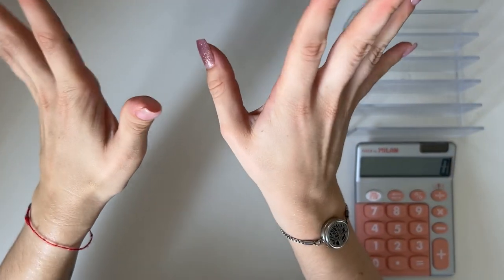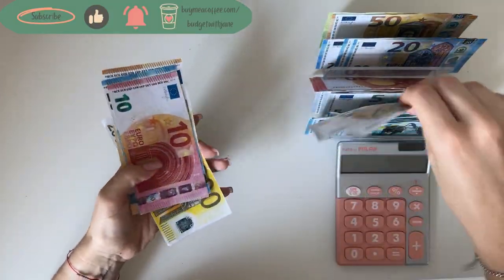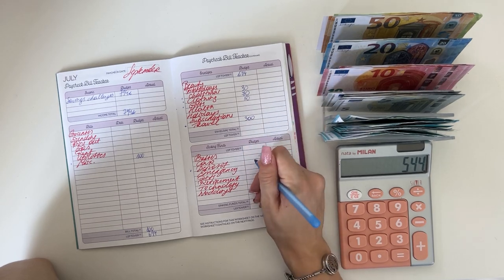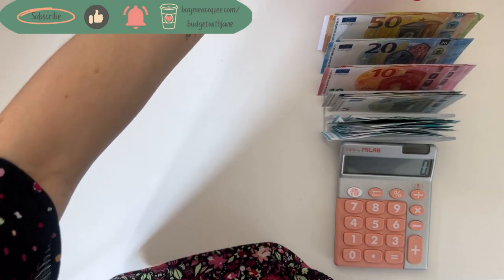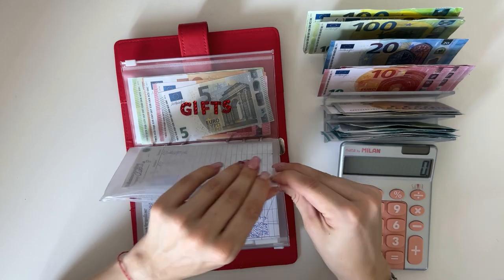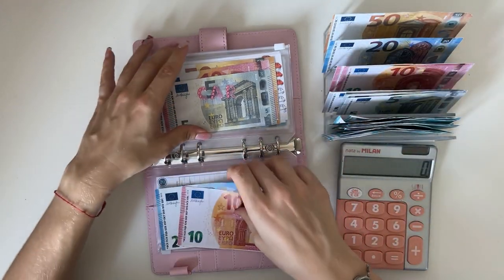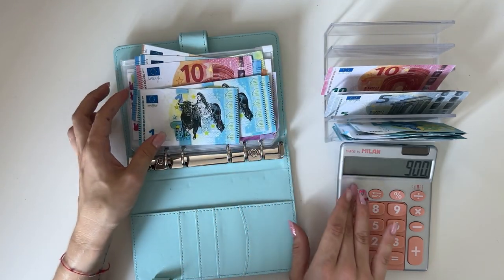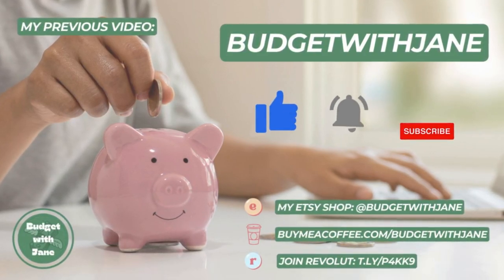Unstuffing savings challenges | EUROS | cash envelopes | sinking funds | budgetwithjane